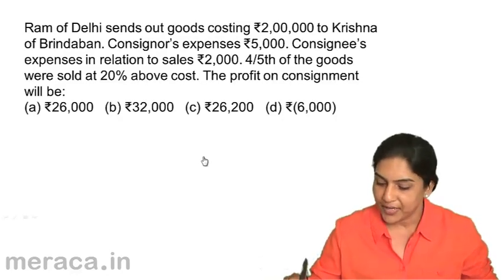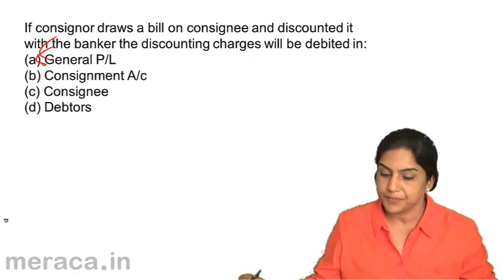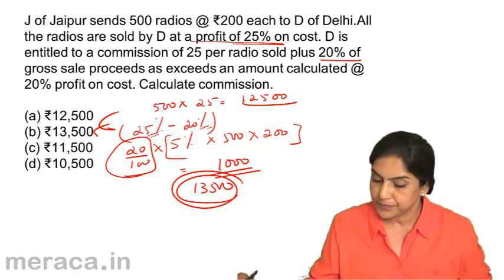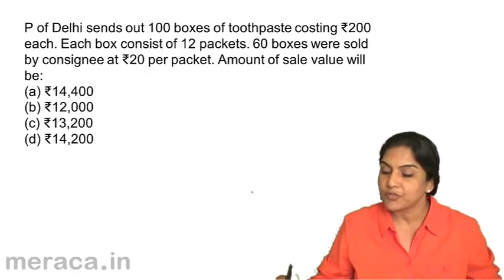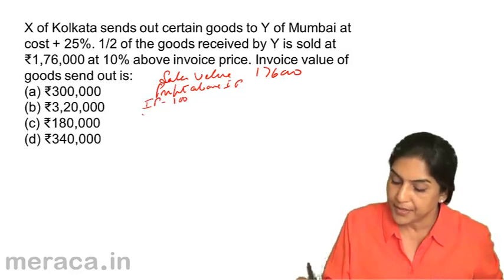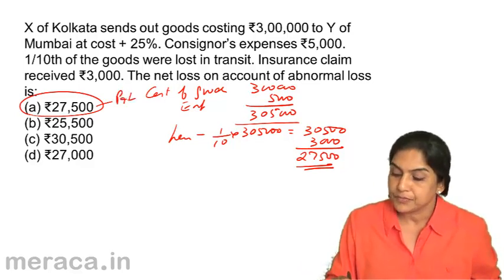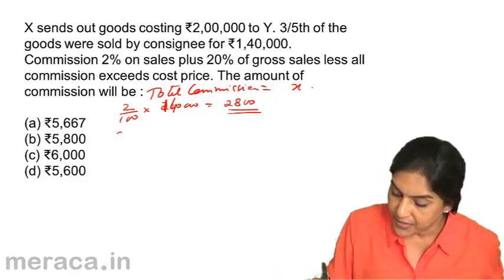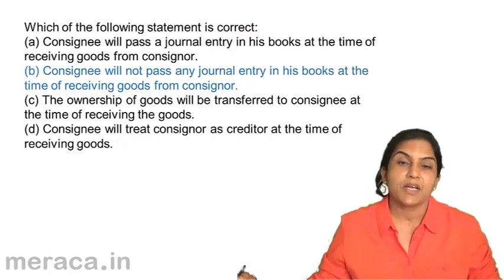Problems and Solutions | Consignment Accounting | CA CPT | CS & CMA | Class 11 | Class 12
Final Quiz in Consignment, Learn What is Consignment? How Consignment Accounting is done and Consignment Related Topics.